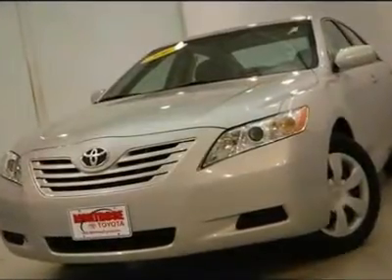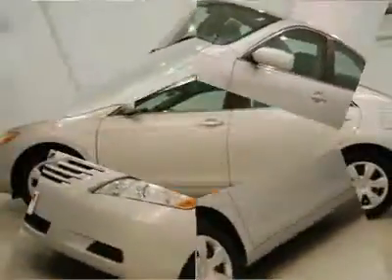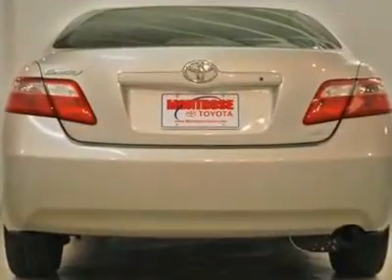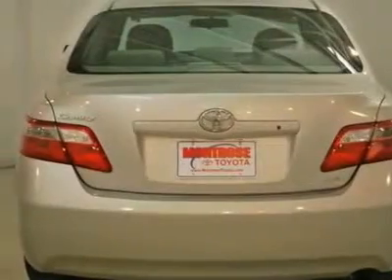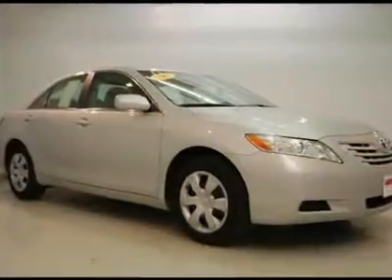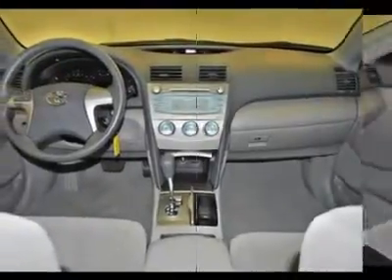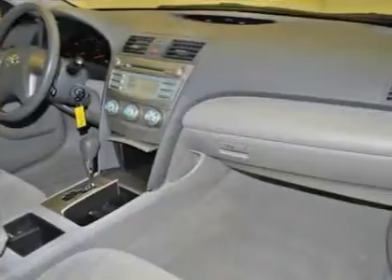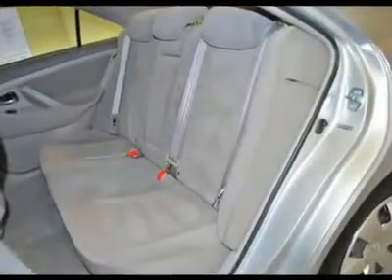2007 TOYOTA CAMRY Akron, OH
2007 TOYOTA CAMRY Akron, OH
http://

For more information on this vehicle and our full inventory, call Matt Bohach at 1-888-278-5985.

Montrose Toyota Scion
1501 V. Odom Blvd

Here at Montrose Toyota, we provide you with a huge selection of great vehicles at the best price.  We stock nearly 200 pre-owned vehicles every day.  To ensure you get the best value, we price our vehicles daily, using the industrys leading technology.  Fuel efficient 2.4 liter engine. Four wheel disc brakes provide phenominal stopping power. Super comfortable cloth seating with power driver seat including lumbar support. In dash cd player with easy to use steering wheel controls. Excellent condition. full factory warranty remaining.  We feature complete walk-around photos of every vehicle and we provide a free vehicle history report so you can buy with confidence.  We can assist with all of your delivery options from local in-state delivery to national and international vehicle shipping.  Remember You have a Friend at Montrose!